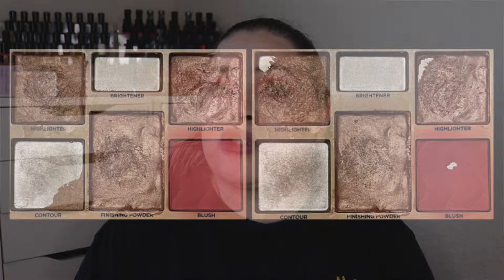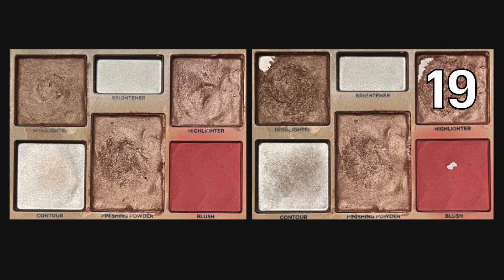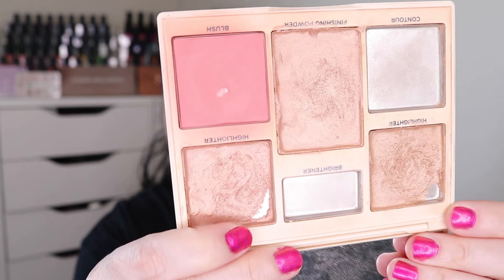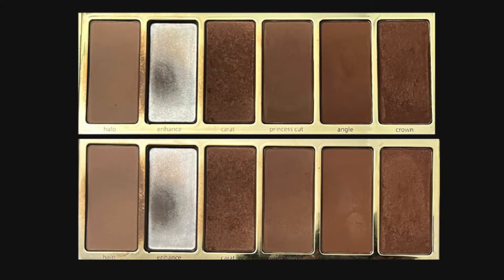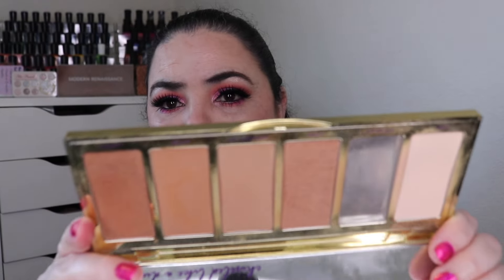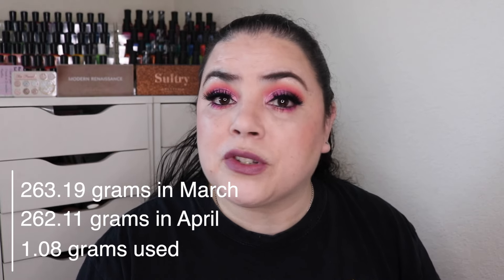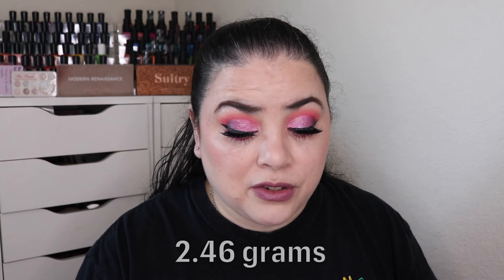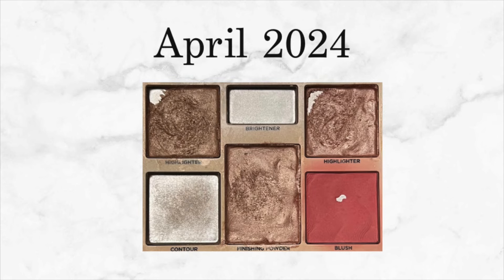Did I finally hit pan??? | April 2024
This is my update to my Pan That Face Palette for 2024.  In 2023 I started panning the Cover FX Perfector Face palette in light-medium.  I wasn't able to finish the palette by the end of 2023, so I decided to continue working on it for 2024.

I wanted to work on a companion palette as well, so I posted a video (linked below) with four different options for you to vote on.  The palette that won was the Tarte Park Ave Princess Chisel palette.  So these are the two palettes I will be working on this year.

Cover FX Perfector Face palette in Light - medium

153.19 grams in February 2024
153.11 grams in March 2024
152.57 grams in April 2024
13.32 total grams used

Starlight (highlighter)
     Pan: 9/21/23 after 106 uses
     Finished:
Moonbeam (brightener)
     Pan:  3/26/23 after 76 uses
     Finished:  1/17/24 after 215 uses
Divine (highlighter)
     Pan:  4/25/23 after 62 uses
     Finished:
Silhouette (contour)
     Pan:  4/13/22 after 60 uses
     Finished:  6/13/23 after 151 uses
Stellar (finishing powder)
     Pan:  1/23/23 after 31 uses
     Finished:  5/5/23 after 103 uses
Sublime (blush)
     Pan:  4/1/2024 after 240 uses
     Finished:

263.66 grams in February 2024
263.19 grams in March 2024
262.11 grams in April 2024
2.46 total grams used

Halo (face powder)
     Pan:
     Finished:
Enhance
     Finished prior to 2024
Carat (bronzer)
     Pan:
     Finished:
Princess Cut (bronzer)
     Pan:
     Finished:
Angle (bronzer)
     Pan:
     Finished:
Crown (bronzer)
     Pan:
     Finished:

~Dannie